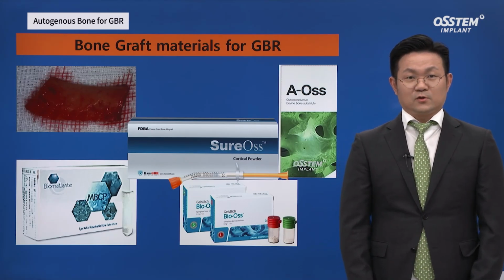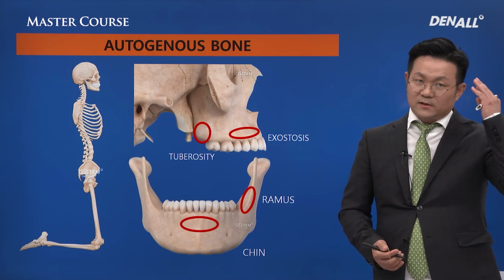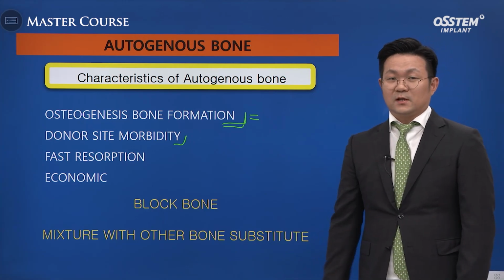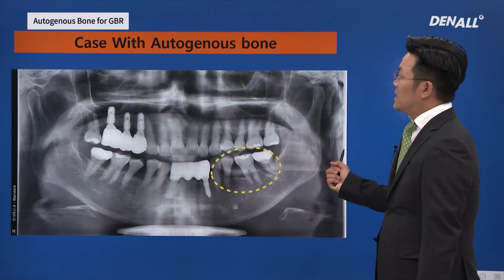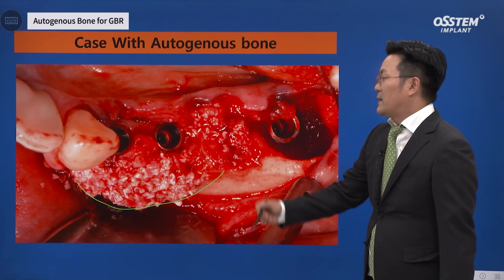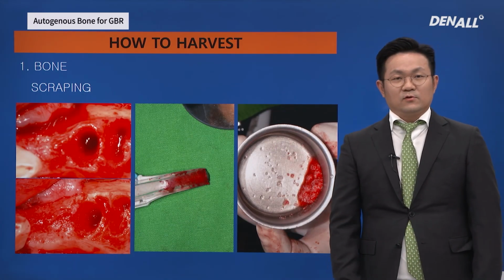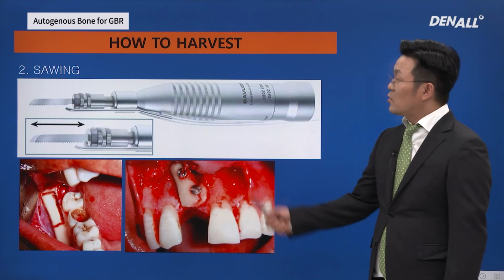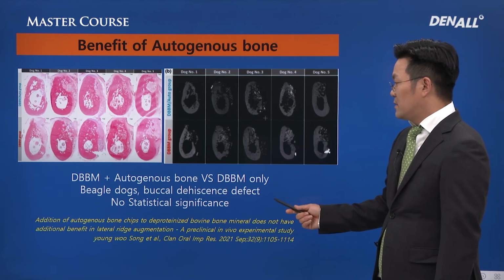Autogenous Bone for GBR